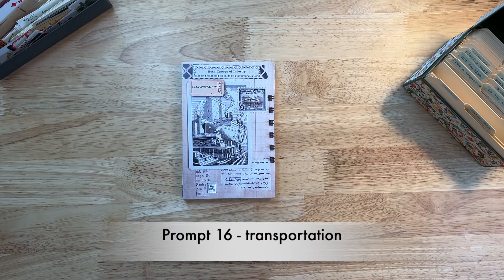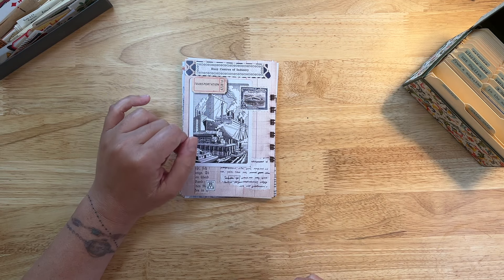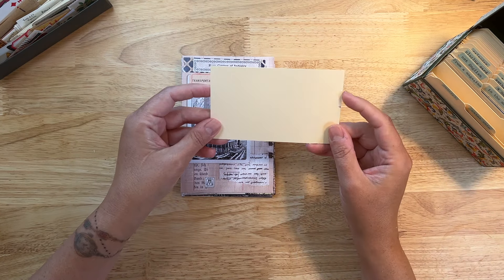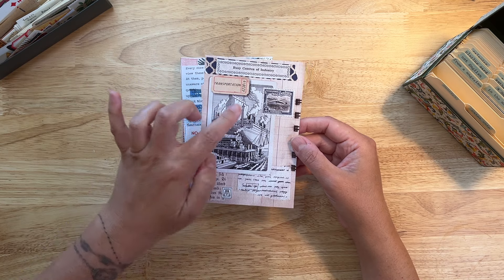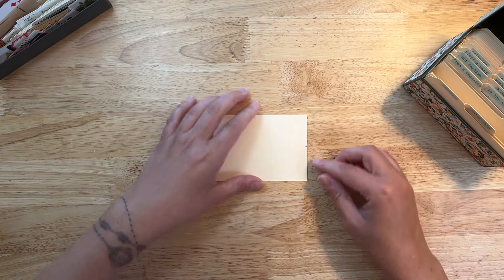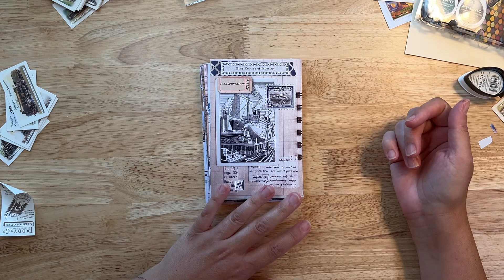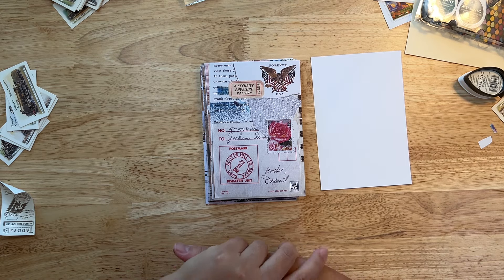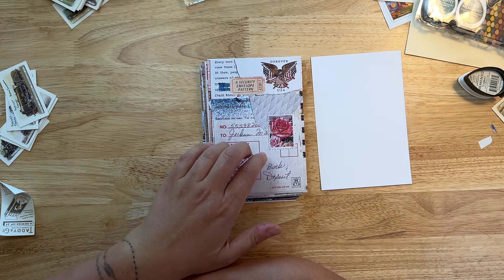16 -Transportation -Collage with me art assignment (50 prompts)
Today I'm collaging with the prompt transportation. I've got a locomotive in my favorite color, red! I found some other elements that complement my red locomotive and created this collage.

If you are a beginner to collage, this is a great project for you. Take a look at the list of prompts and start looking for papers that you can use for assembling collage. Grab your supplies and work along with me.

🌟 My membership, the Vintage & Collage Club is open! For a detailed list of all the wonderful things included, go

🩷 My favorites:
postal theme rubber stamp
Cathe Holden cling stamps
assorted inkpads
small desk organizer
large desk organizer

🔴 I'm Margarete Miller. I'm a collage artist who loves to use vintage papers and vintage themes in my art. I also love all things postal, including lots of postage stamps in my art.